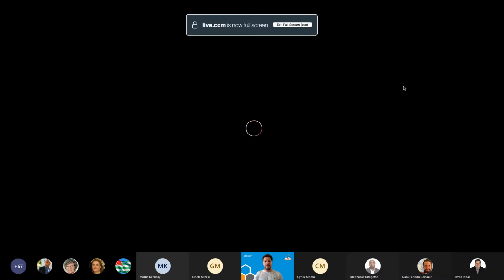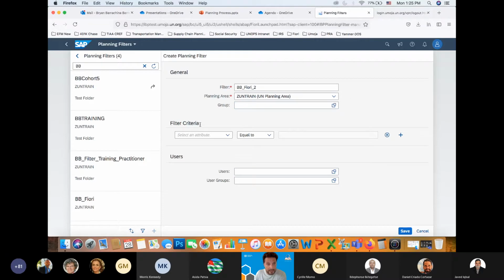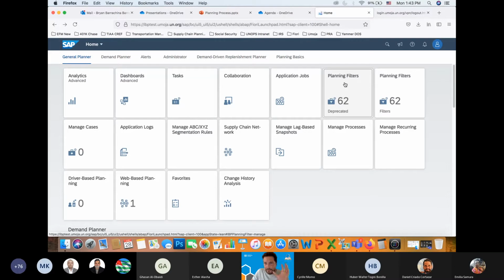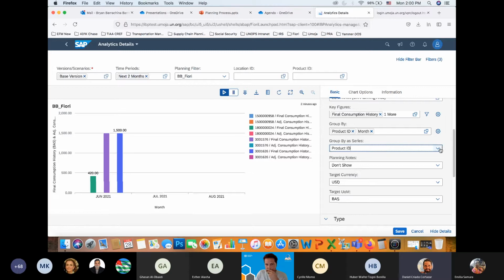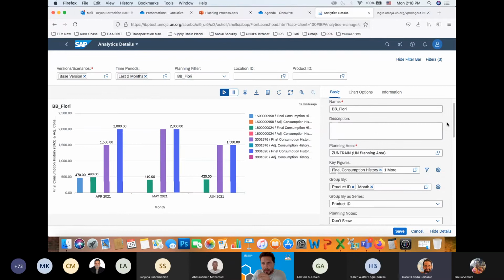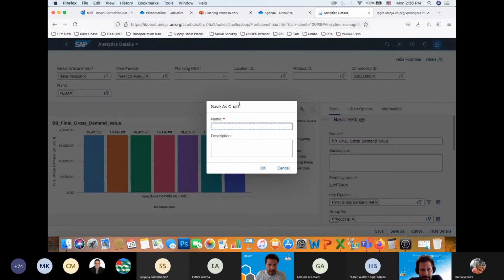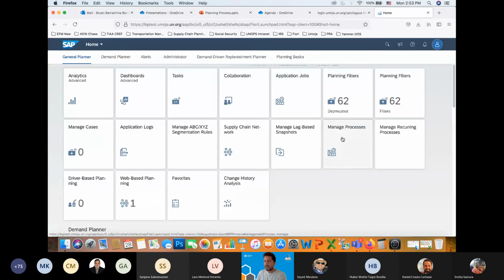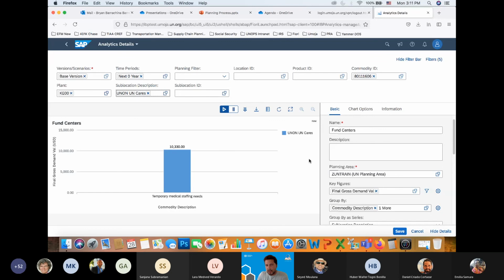Fiori: Supply Chain Planning Tool - Analytics and Dashboard